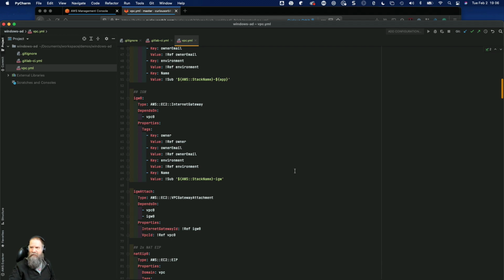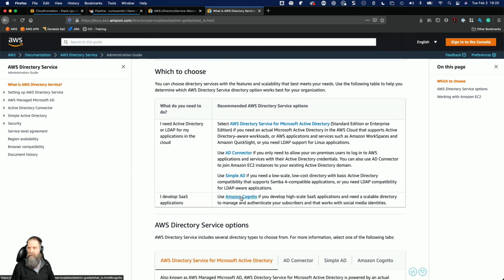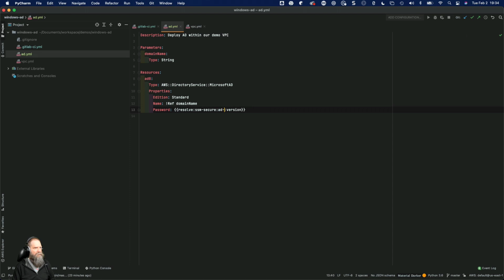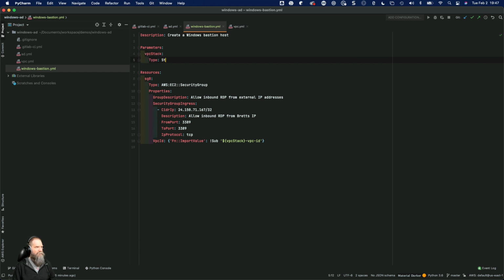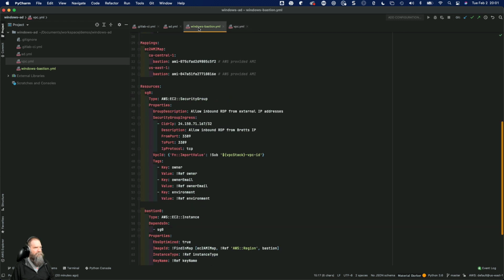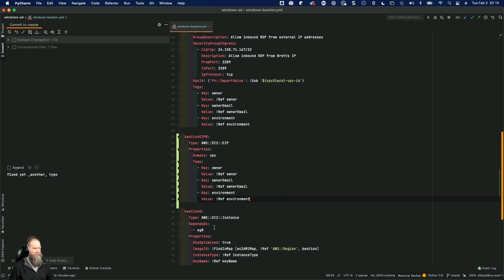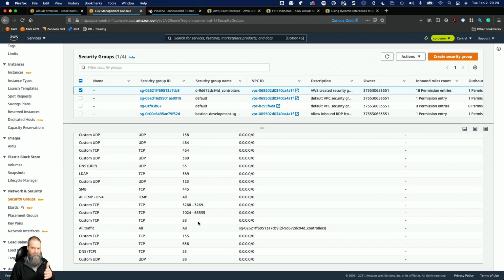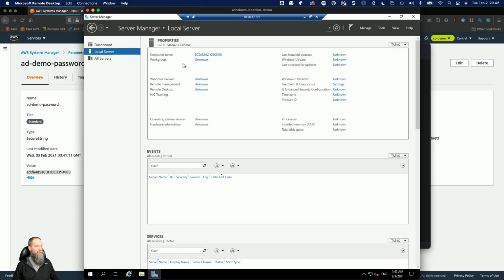Deploying AWS Directory Services using CloudFormation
In this video, I'll walk you through deploying a full Windows Active Directory solution using the AWS Directory Service offering.  We'll deploy using CloudFormation